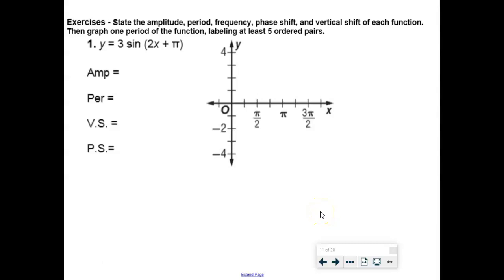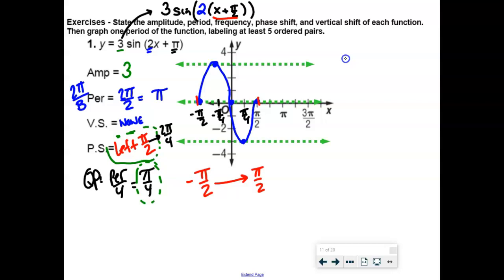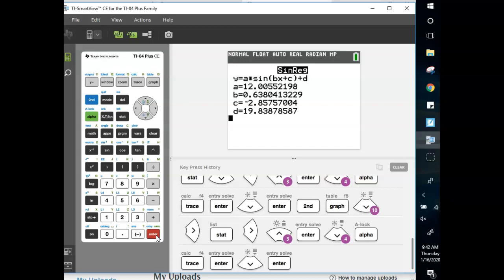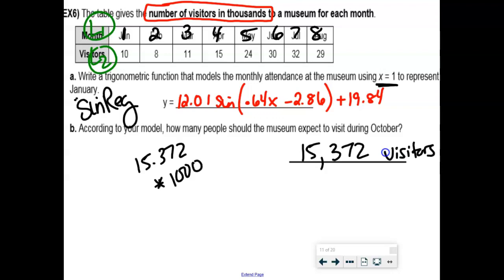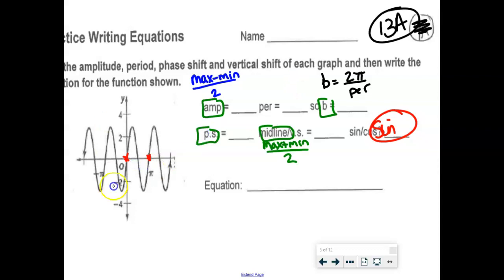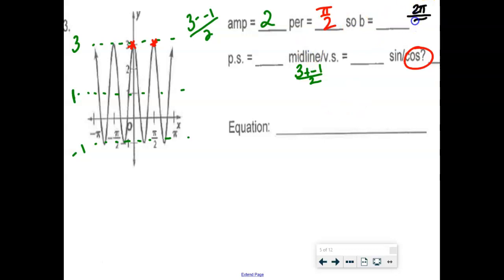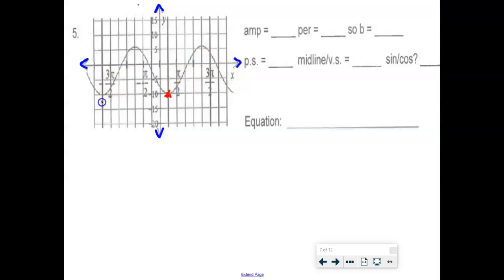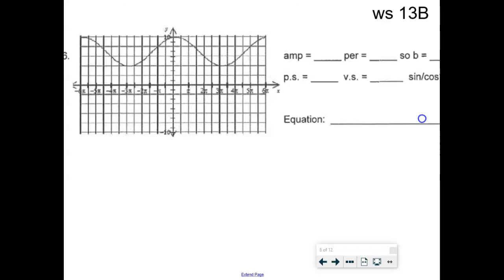PreCalc Writing Trig Equations (and more Phase Shifts) 2020